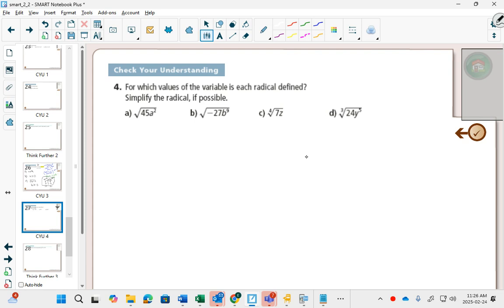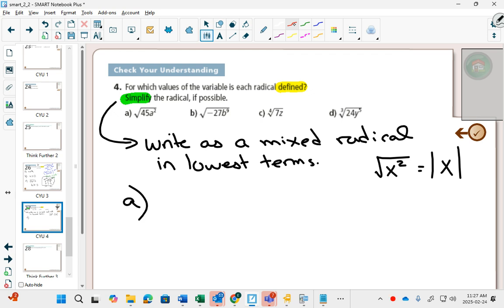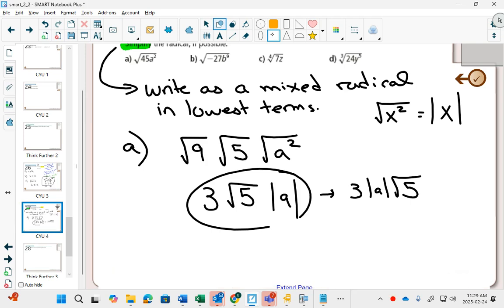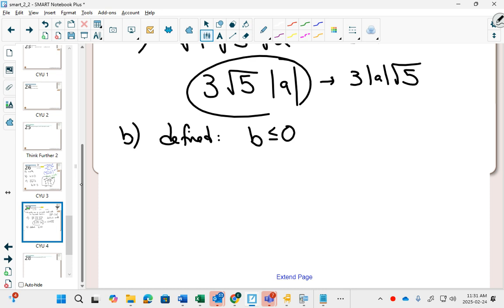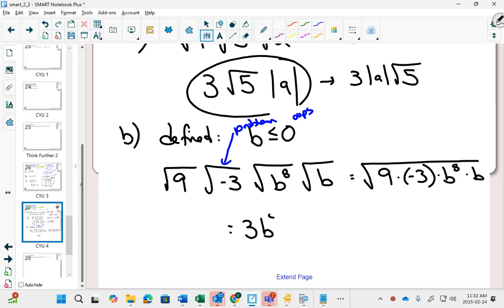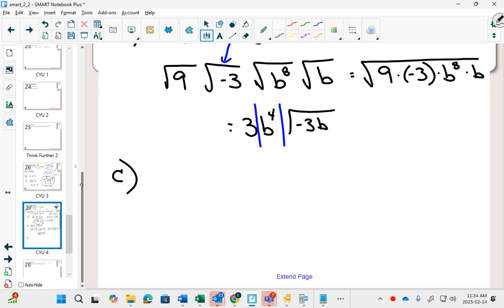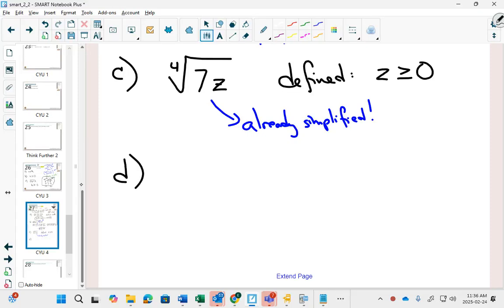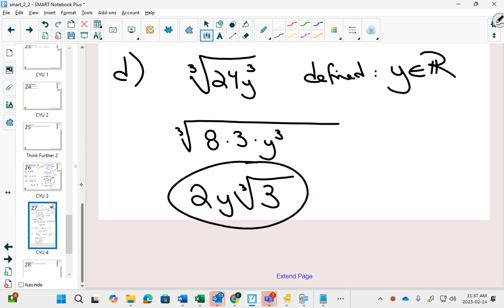30SP P3 2 2 Example 4